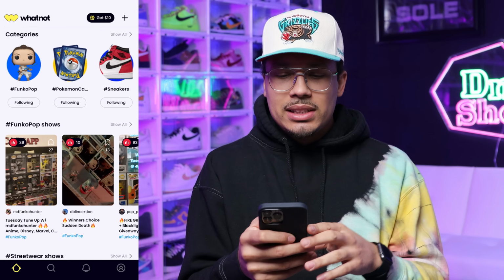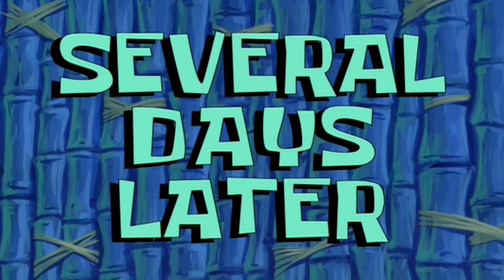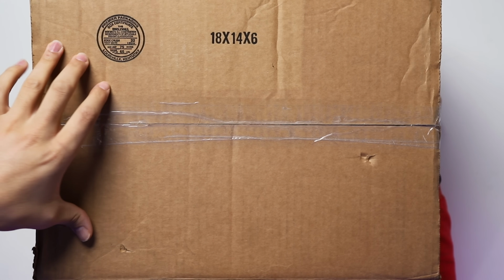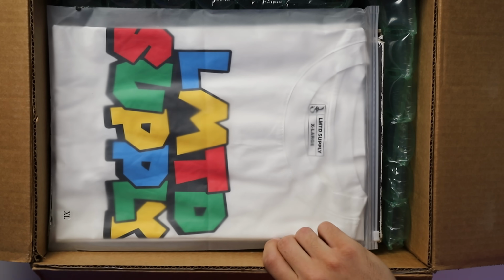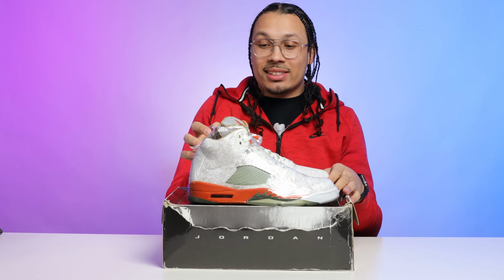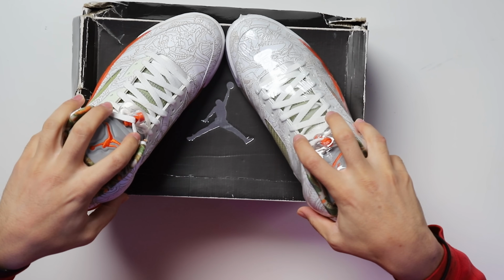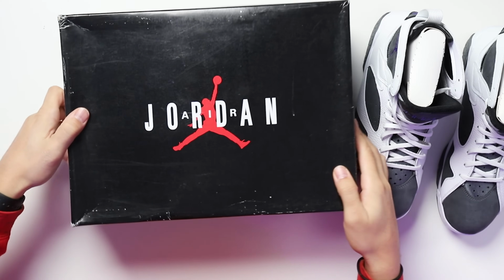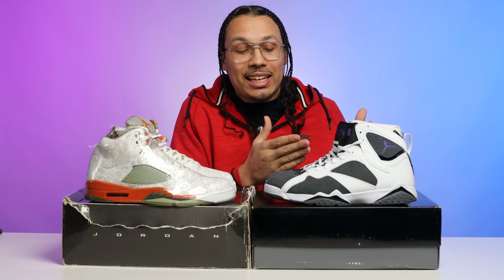I Bought A $500 Box Of Sneakers From A Random Store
I Bought A $500 Mystery Box! Is WhatNot App Legit?